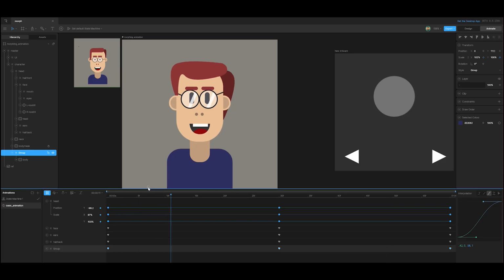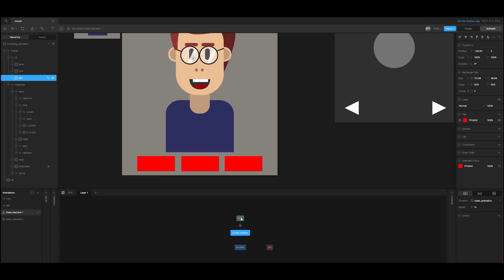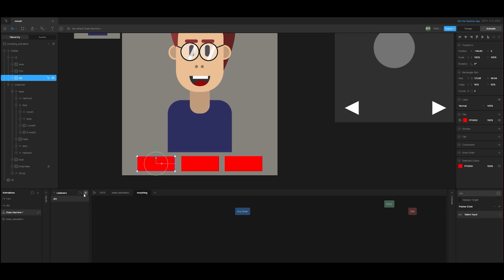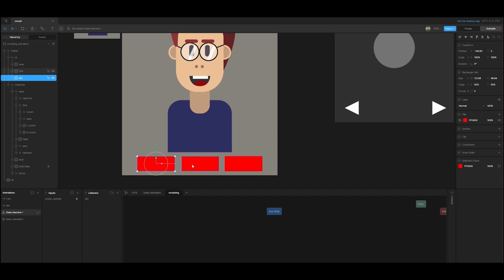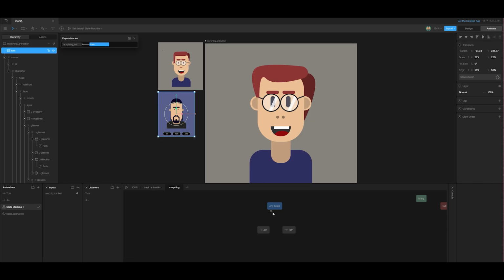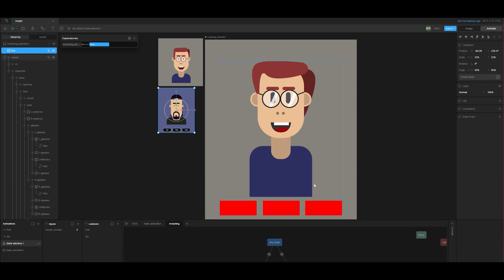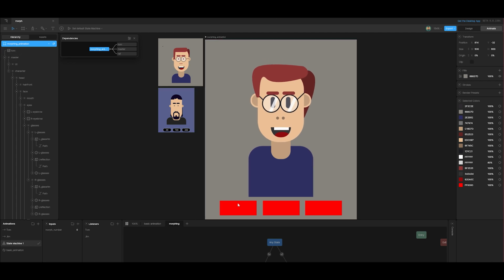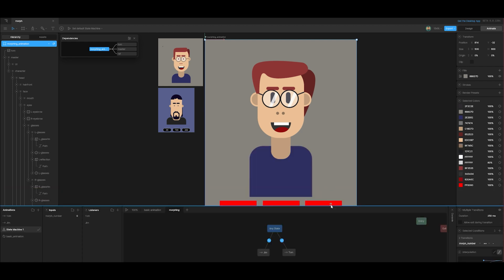Rive morphing animation course - Episode 3: State Machine basics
This is Episode 3 of my tutorial series on using Rive. In this episode we will learn how to set up the basic state machine.

0:00 Introduction
0:32 State machine basics